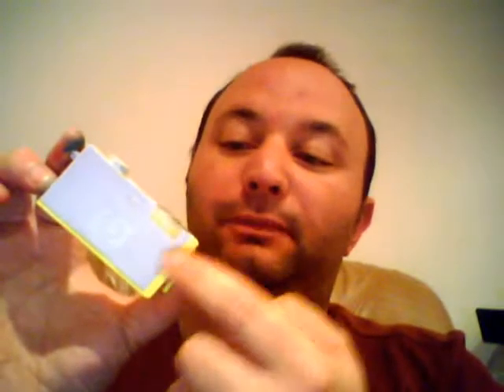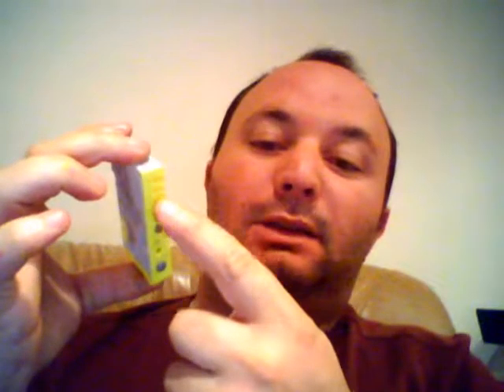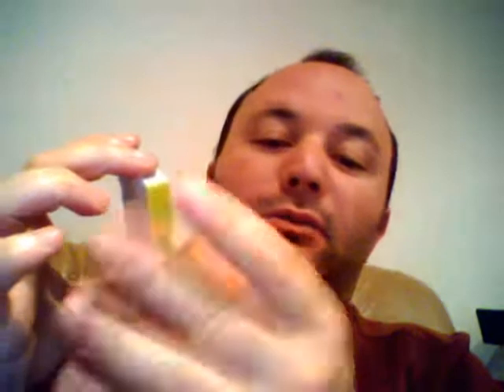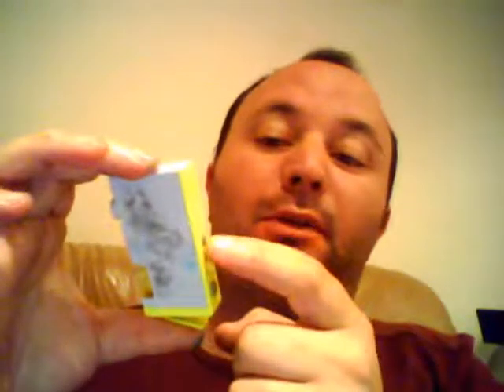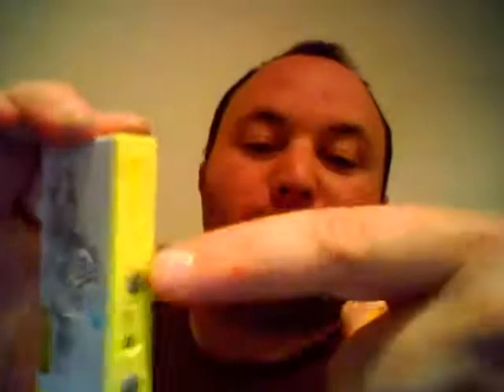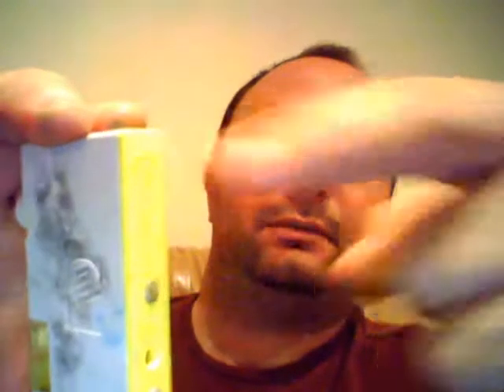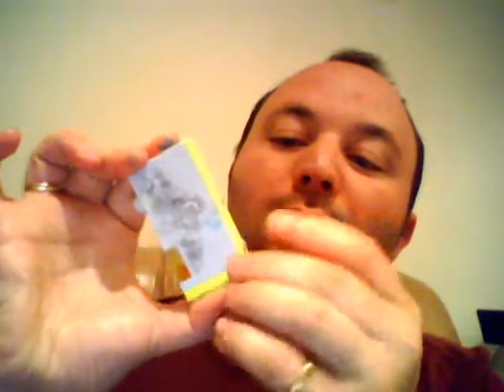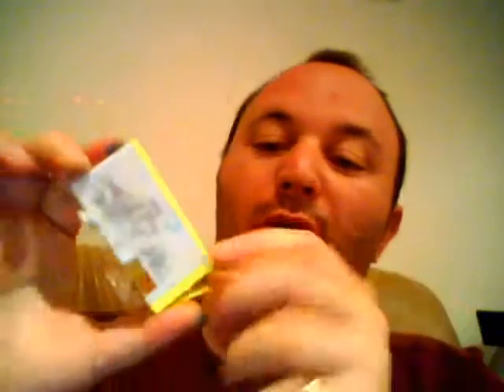HP920XL ink cartridge refill explanation - PART C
PART C - Primary explanation to refill an HP920XL (HP920, HP564) cartridge. I have tried so many other methods that I saw on the web and that I received from the manufacturer - I think they were all wrong. Have a watch of my video and let me know if it works out for you. I'm pretty sure this is the best solution. The 920XL cartridge is for the HP7000 A3 printer.

If my advice helps you like nothing else you've tried before, then consider sending me a small donation for the time&effort i put into devising this simple solution - Donate via paypal to

You may know it as:
- Saunders UHU Tac Removable Adhesive Putty
- 3M Scotch Removeable Adhesive Putty
- DAP® BLUESTIK™ Reusable Adhesive Putty
- Elmer's-Tack Removable Adhesive Putty (aka Elmer's Poster Tack)
- DUCK Poster Putty
- Sticky Putty
- Sticky Tack
- Velcro Sticky Fix Tak
I hope this helps.
Regards
Paul